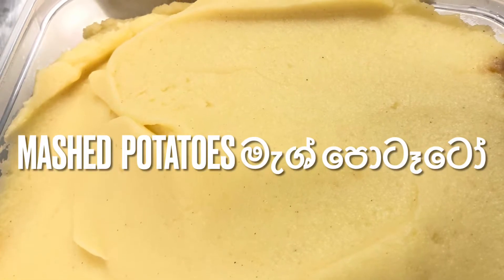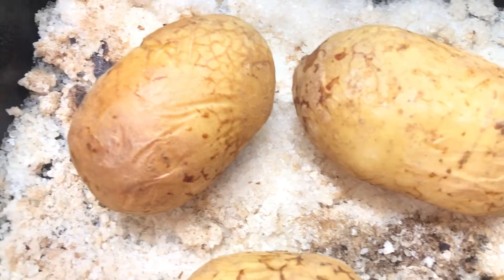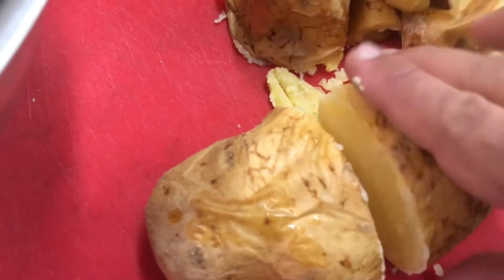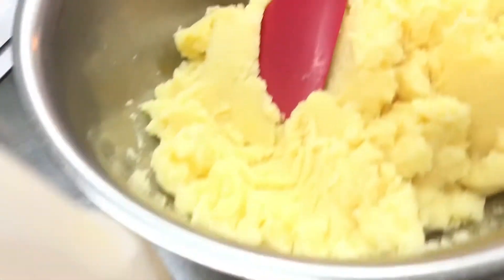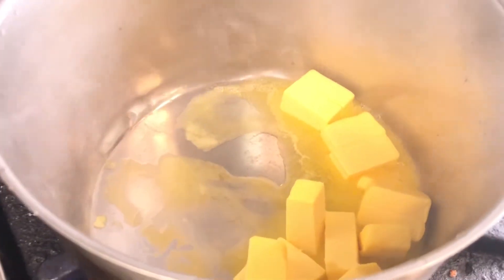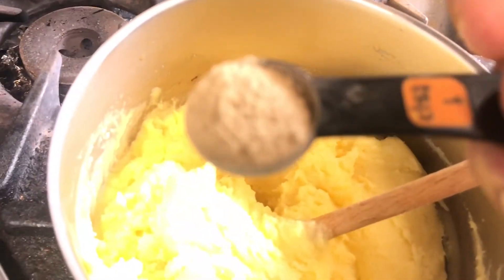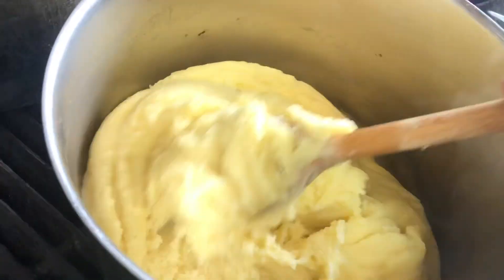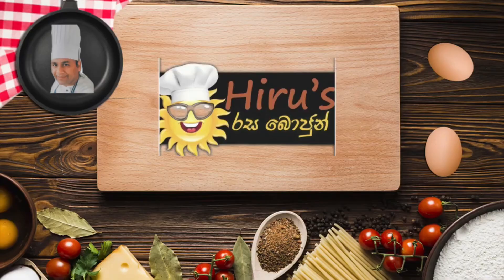Mashed potato මෑශ්ඩ් පොටෑටෝ